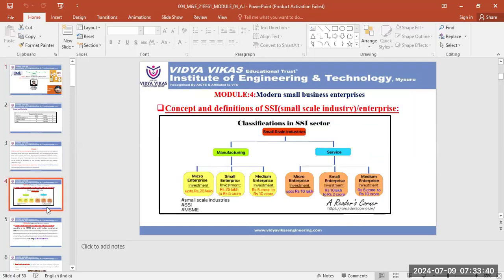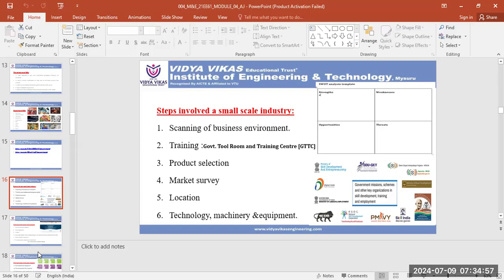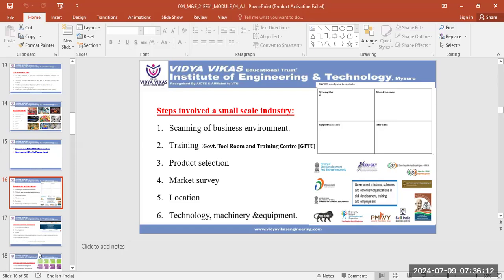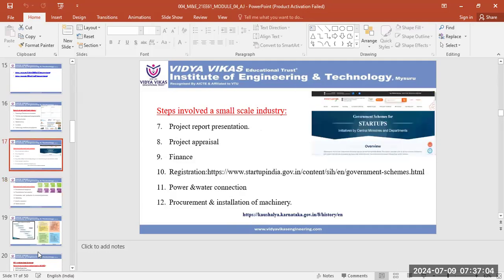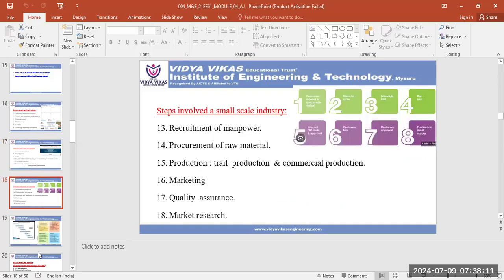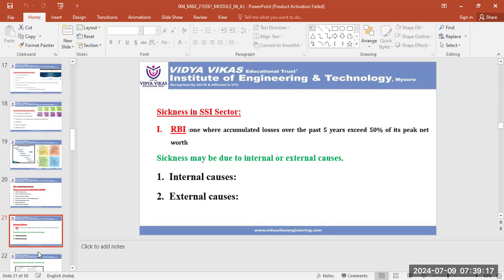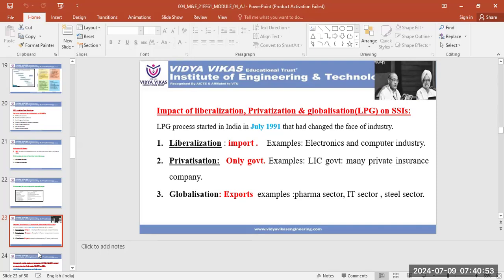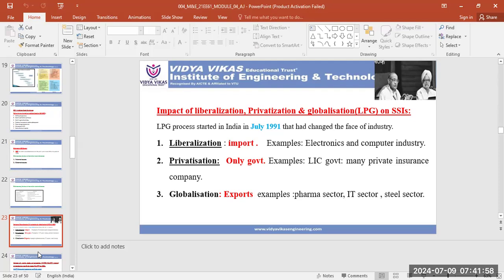M&E 21EE61 M4 023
Sickness in SSI sector, Problems for Small Scale Industries, Impact of Globalization on SSI,